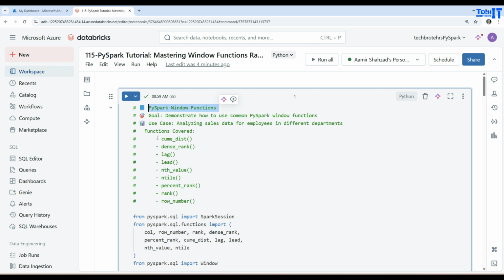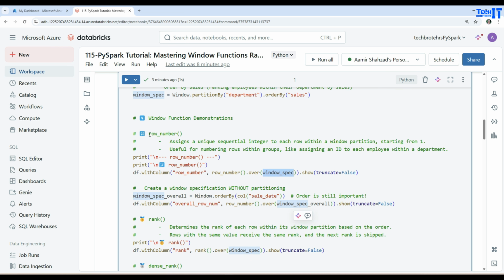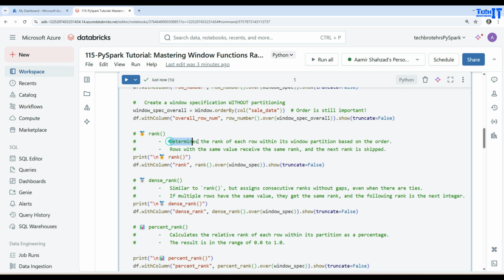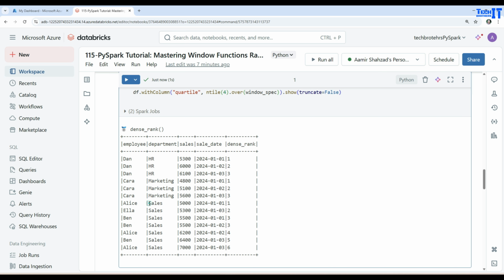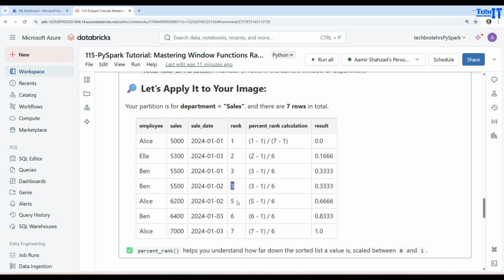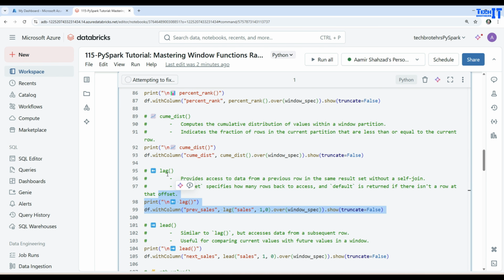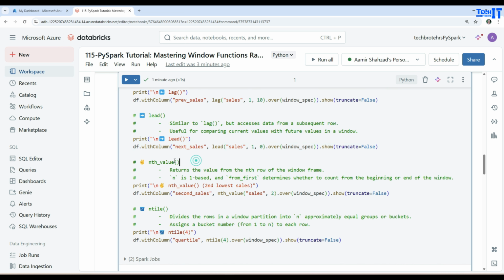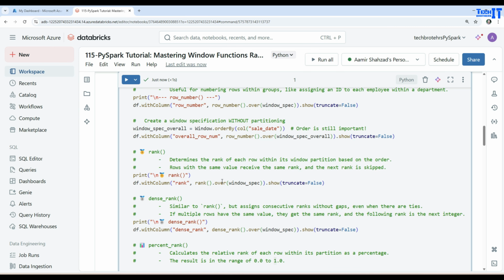PySpark Window Functions | Rank, Dense_Rank, Lead, Lag, NTILE | Real-World Demo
Master the most powerful tools in PySpark — Window Functions like rank(), dense_rank(), lead(), lag(), ntile() — all explained in plain English with real-world demos! Whether you're a data engineer, data analyst, or just learning PySpark, this tutorial simplifies the most complex analytical functions using practical examples.

In this video, you'll learn:

How to apply rank, dense_rank, lead, lag, ntile
Differences between each function and where to use them
PySpark code walkthrough using a sales dataset
Real business use cases for window functions
✅ Perfect for: Data Engineers, Analysts, and anyone learning PySpark

📊 Tech covered: PySpark SQL, WindowSpec, ranking over partitions, row-level analysis